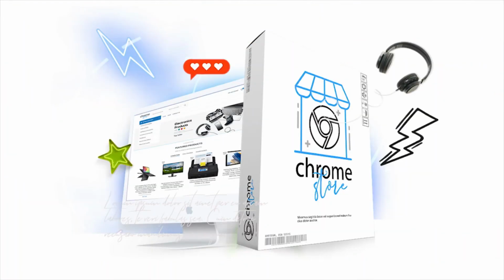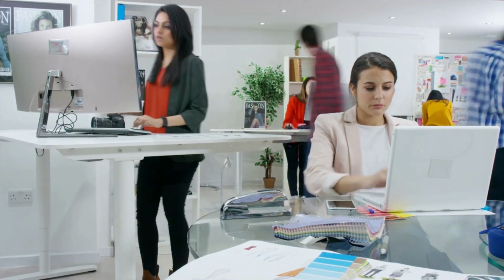ChromeStore Review, Bonuses, Demo: World’s First Store Builder So Powerful To Dominate Any Niche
Get ChromeStore with My EXCLUSIVE Bonuses

5 FREE Bonuses $2598:
Bonus #1: MASTERMIND COMMUNITY GROUP
Bonus #2: STEP BY STEP TRAINING VIDEOS
Bonus #3: REAL LIFE CASE STUDY
Bonus #4: COMMERCIAL LICENSE
Bonus #5: 5 WAYS TO MAKE $500 DAILY WITH CHROMESTORE

Special Bonus: Get FREE Access To "ChromeStore" Upgrade - Worth $1,997

ChromeStore:
The World's Best One-Click Store Builder, To Run Our Store With Pre-Built Online Niches.
World’s "First Chrome Store" So Powerful To Dominate Any Niche With Chrome.
• Makes Us Commissions On True AUTOPILOT
• Set & Forget System w/ No Maintenance
• No Expenses or Hassles After Setup
• No Tech Skill or Experience Needed…
• Like NOTHING You've Ever Seen
• No monthly fees. Pay once, use the app forever!
• Cloud-based software. No installation required — Access on any devices, anywhere.
• Scalable - Can Multiply Process Over & Over
• Zero Risk: 30-Day Money Back Guarantee

ChromeStore Review, Bonuses, Demo: World’s First Chrome Store So Powerful To Dominate Any Niche